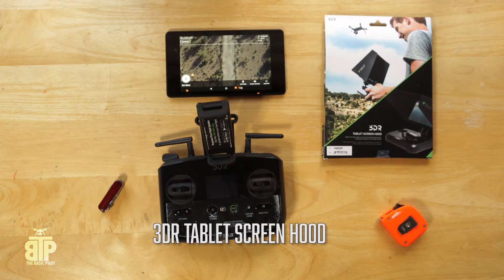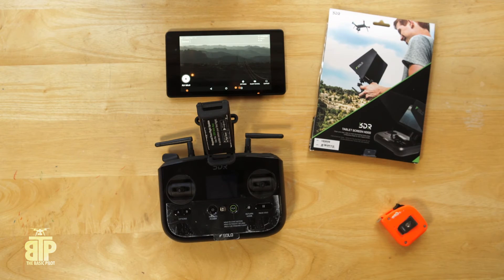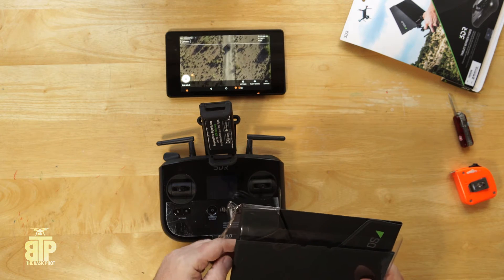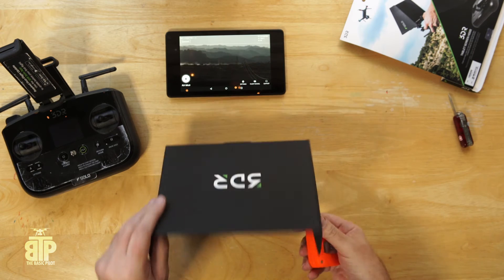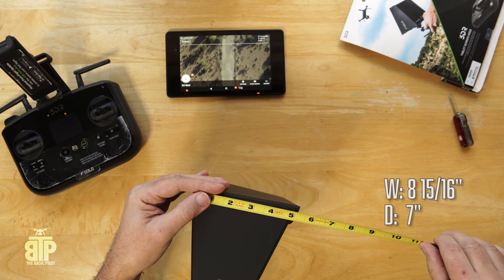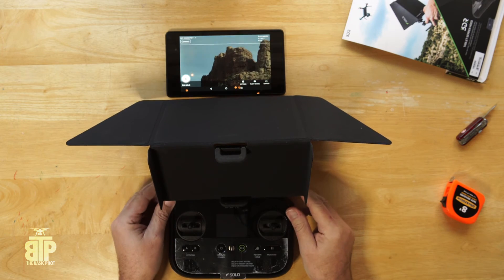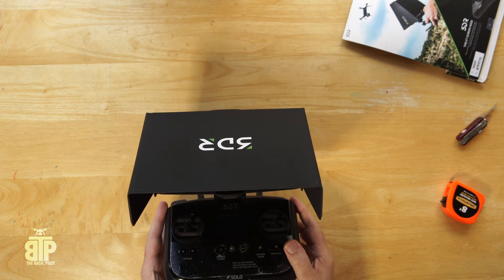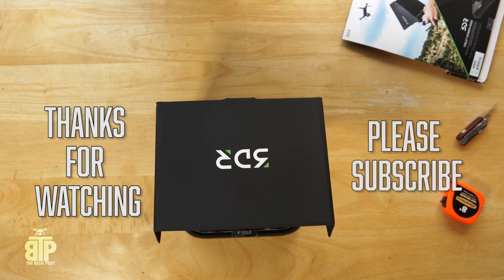3DR Tablet Screen Hood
Just arrived the new 3DR Table screen hood.  A quick unboxing and installation.

Now it looks like a complete system, I don't miss my cardboard shade.